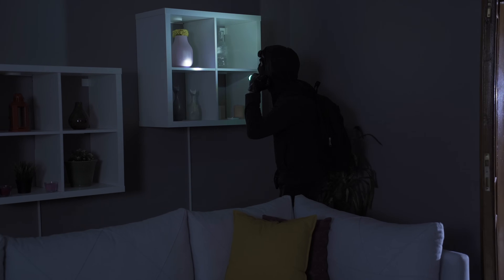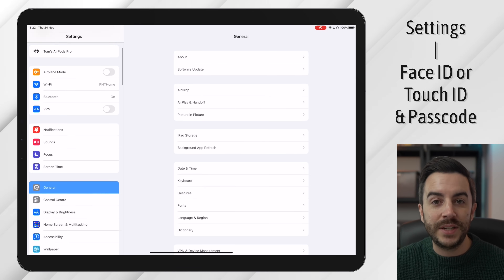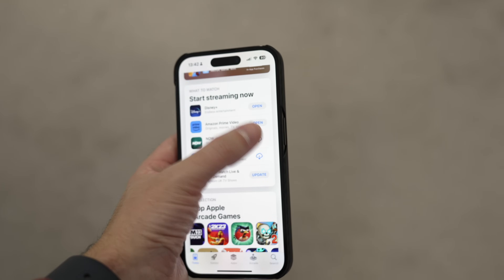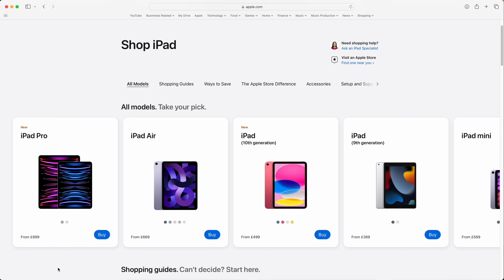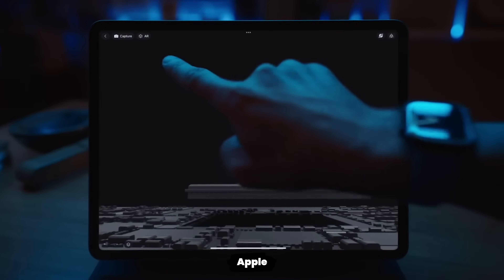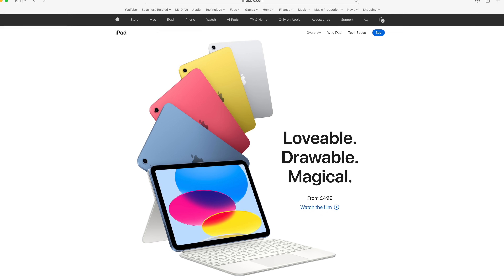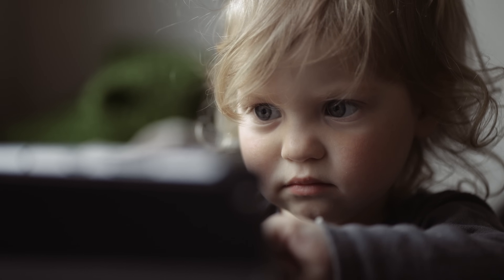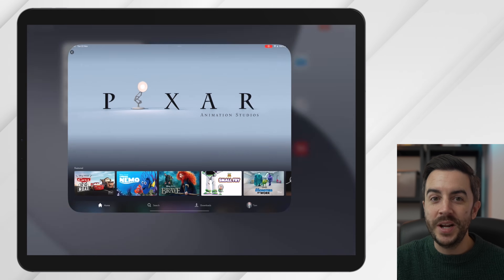10 iPad Mistakes You're Probably Making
Get your own Paperlike Screen Protector!

I keep seeing iPad owners make these same 10 mistakes. In this video, I'll list the mistakes, and give my advice on what people should be doing instead.

Desk Shelf
Wool & Felt Mat
iPad Stand
iPhone Stand

Chapters;
0:00 - Intro
0:14 - Not securing your iPad
1:27 - Allowing apps to auto download
3:45 - Making poor purchase decisions
5:25 - Leaving it where you shouldn't
6:30 - Not making use of the cloud
8:17 - Not performing regular storage audits
9:41 - Not using Guided Access
11:47 - Not using Siri
13:12 - Buying it to replace a Mac
14:45 - Not using it as a second screen
16:26 - End